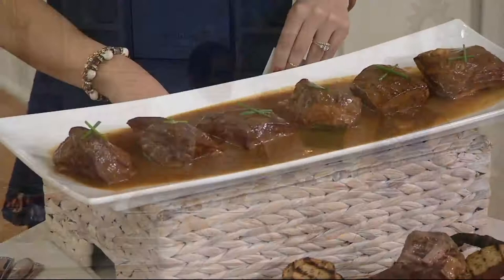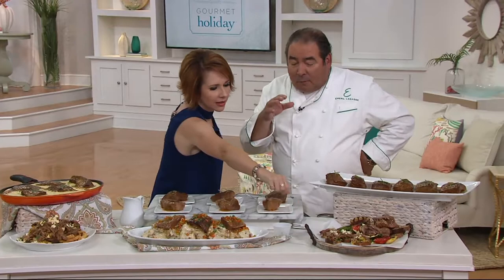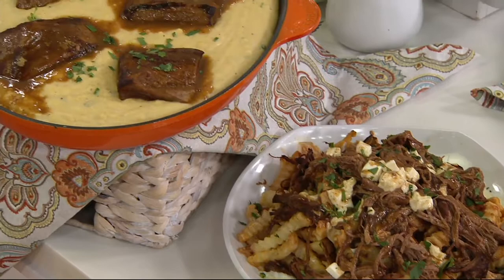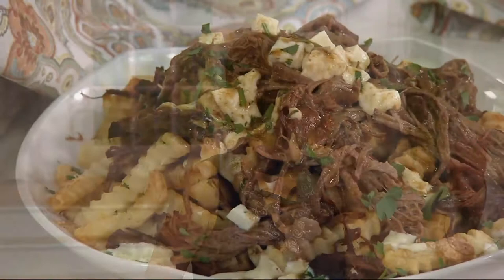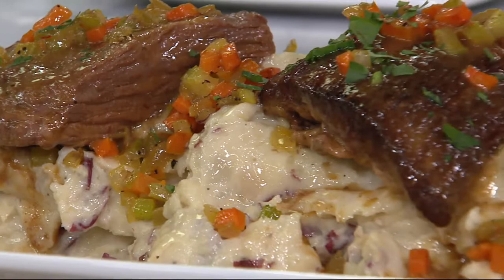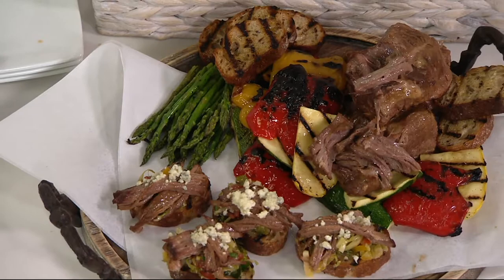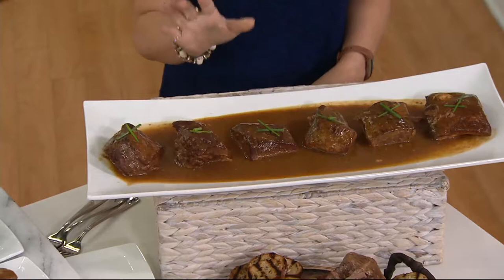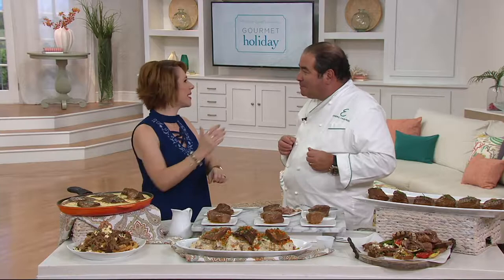Emeril's (6) 9 oz. Slow-Cooked Braised Beef Short Ribs on QVC